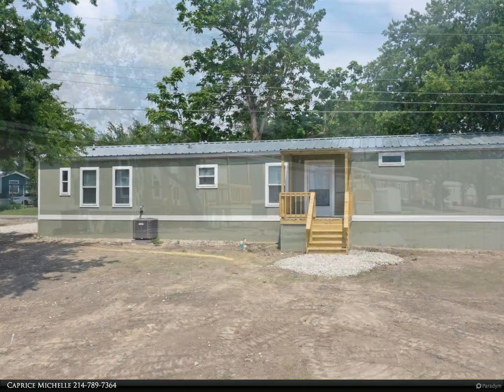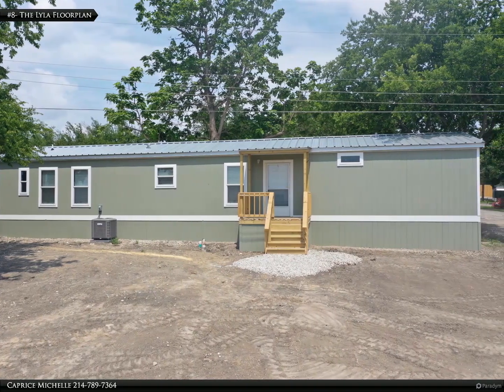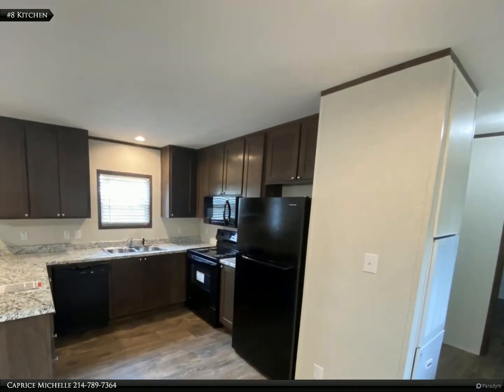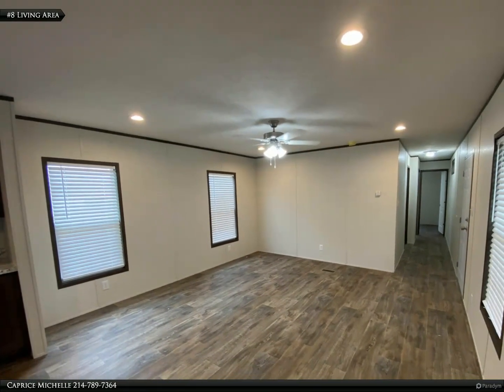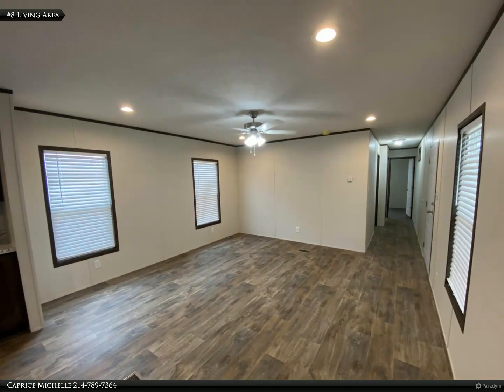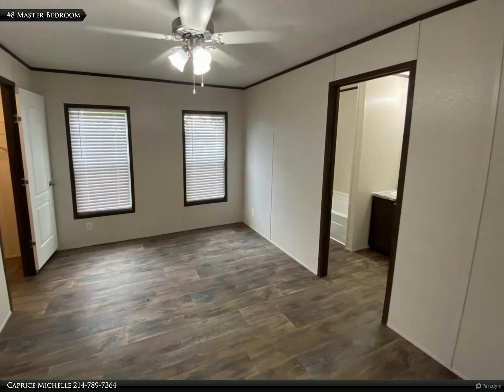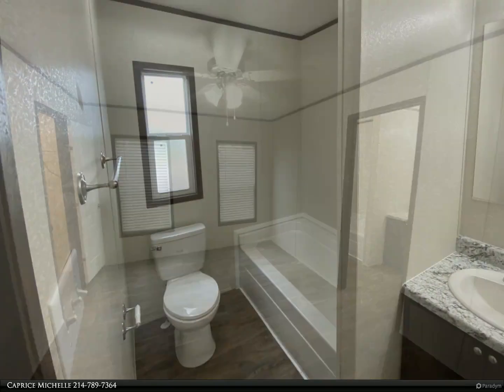4509 Chiesa Road #8 in Rowlett, TX at Lakeside Estates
Affordable Lakeside Living Convenient to Miller, Hwy 66, Bush Freeway, and Interstate 30. This is Home #8, The Kevin Floorplan. Perfect for those looking to Simplify their Life! Energy Efficient, 3 Bedroom 2 Bath Lakefront Manufactured home with a Metal Roof. 8 Foot Ceilings, 1056 Square feet with a Nice Wooden Covered Front & Back Porch. Refrigerator, New Black Range, Microwave, Dishwasher, HVAC & IS Move-in Ready Water is included! Come see these Breathtaking Unobstructed Lake Views! Lakeview and Non-Lakeview lots are available. $900 &800 monthly lot fees that include water. This 3 bedroom is 16 by 66. Call for a tour. The master is 10 by 15, the Second bedroom is 6 by 12 and the 3rd bedroom is 8 by 15. Call for a tour!

2 full bath

Caprice Michelle
Caprice Michelle, LLC